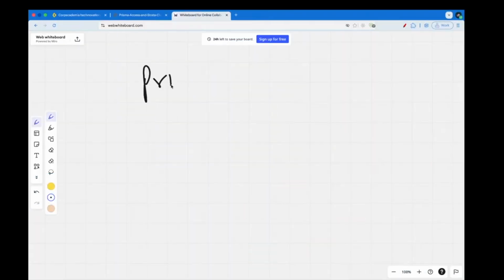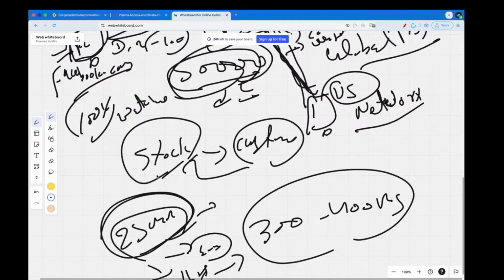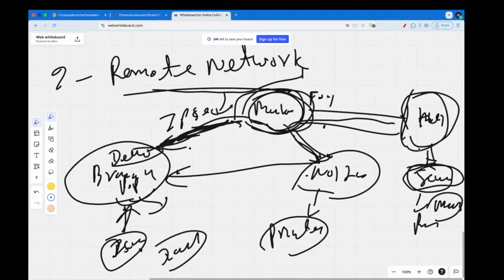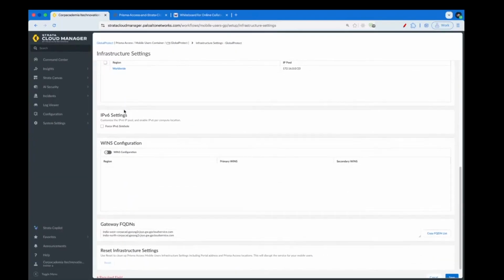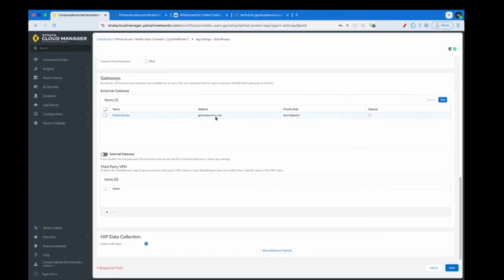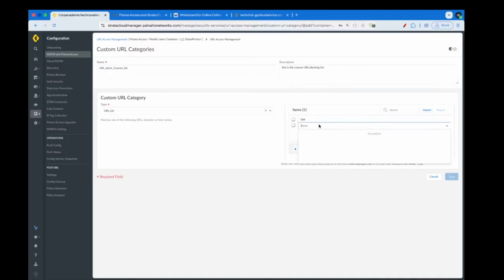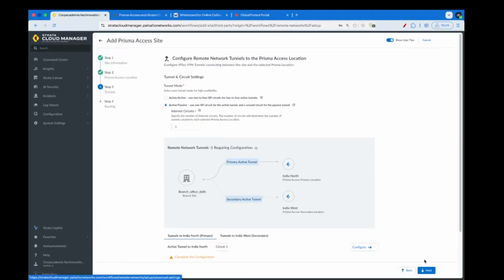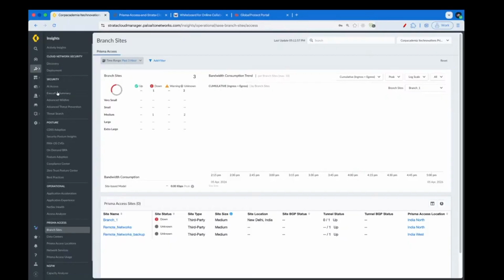Paloalto Prisma Access Training | SASE Crash Course — MU, RN, SC + Troubleshoot || TechClick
Master Palo Alto Prisma Access (Prisma SASE) with TechClick — built for network security engineers, L2/L3 firewall admins, and interview candidates in India who need architecture + real ticket troubleshooting, not slides only.

In this crash course you will learn:
✓ Prisma SASE vs Prisma Access — what changes for the engineer
✓ Prisma Access architecture and traffic flow (internet + private apps)
✓ Mobile Users (GlobalProtect) onboarding and common connect failures
✓ Remote Networks (RN) and Service Connections (SC) — when each is required
✓ Explicit Proxy / secure internet access patterns
✓ Security policy and inspection on Prisma Access
✓ Strata Cloud Manager (SCM) vs Panorama management paths
✓ Troubleshooting order: user → GP → MU → RN/SC → policy → logs
✓ Interview-style questions hiring panels ask on Prisma Access / SASE

Working engineers moving from Palo Alto NGFW / VPN into SASE, students preparing for Prisma Access / SSE roles, and anyone who gets tickets like “GP connected but private app dead” or “RN up, SC traffic missing.”

About TechClick
Techclick Infosec Pvt Ltd — live L3 network security training (Palo Alto, Zscaler, F5, Cisco, SASE) with labs and interview focus.